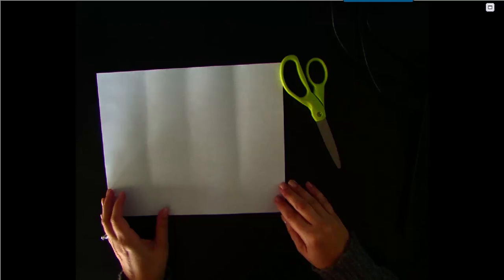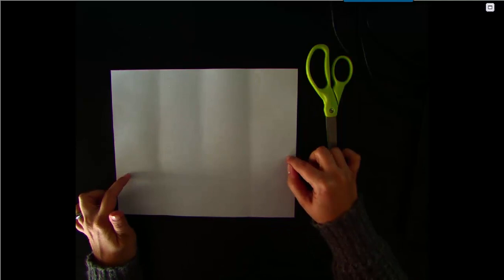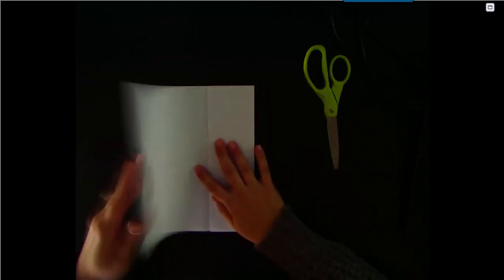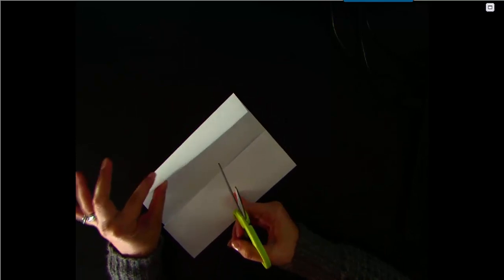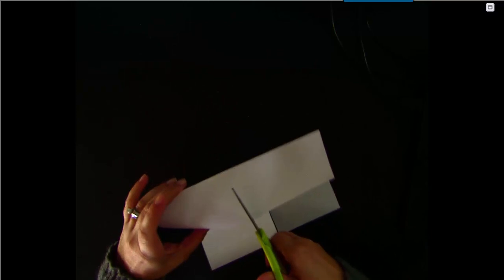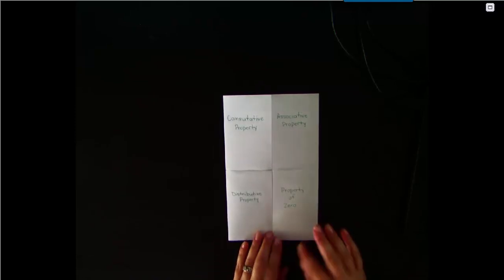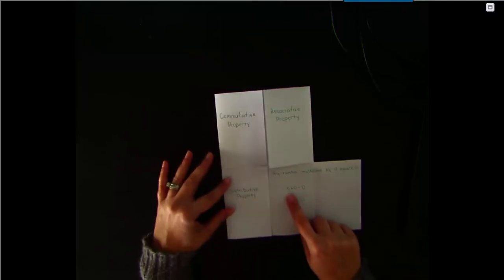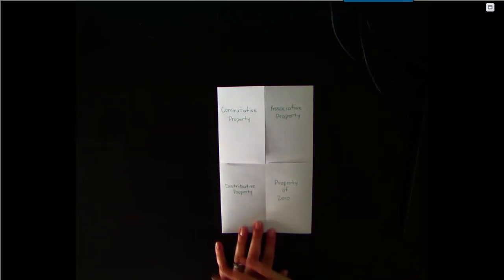Properties of Multiplication Foldable